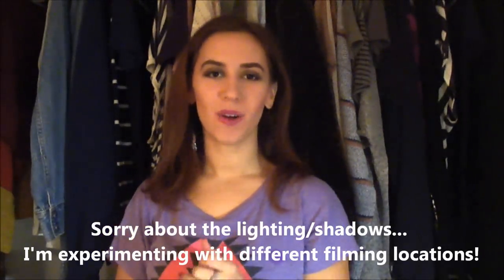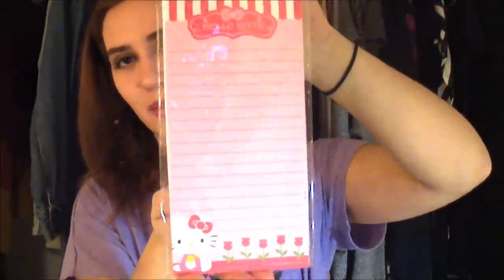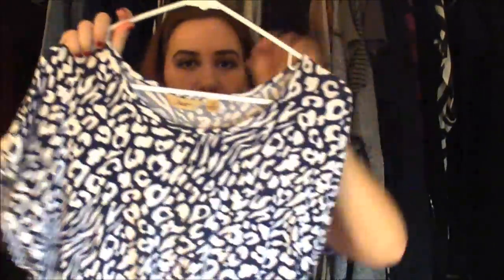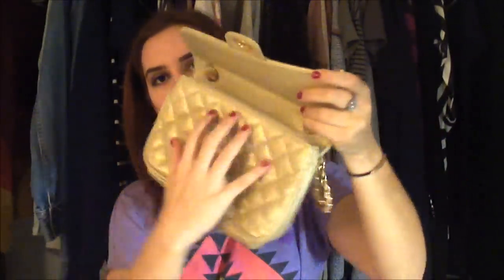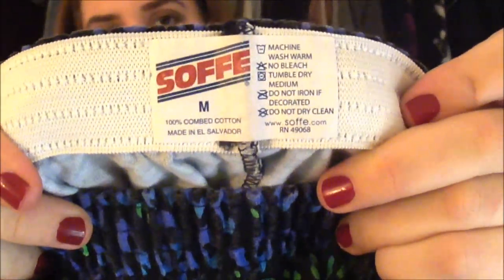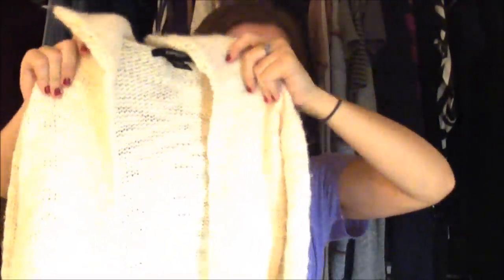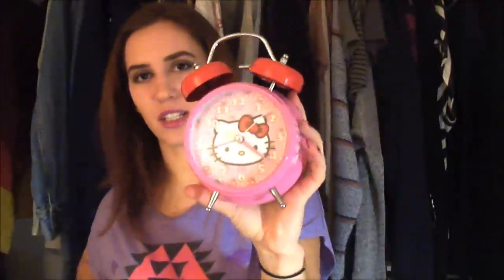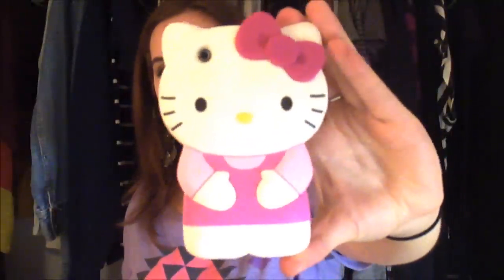Haul: Target, Dollar Tree, Goodwill, Goodwill Outlet! Lacoste, Trina Turk & more! November 12, 2012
Shirt: Target

FTC: Bought everything myself!